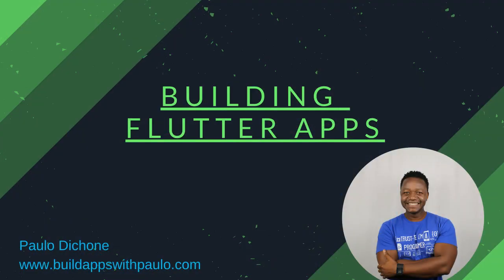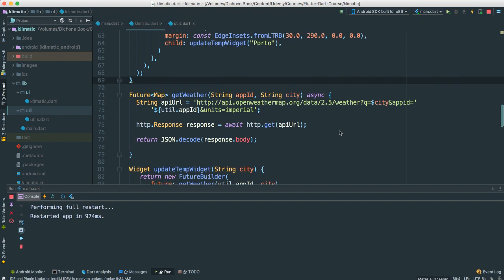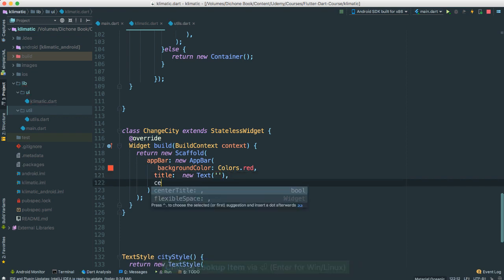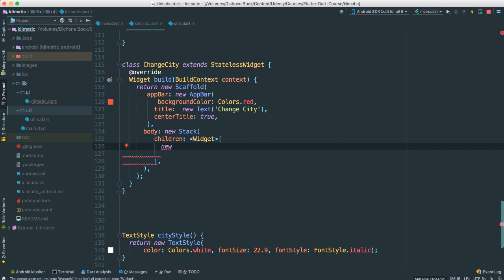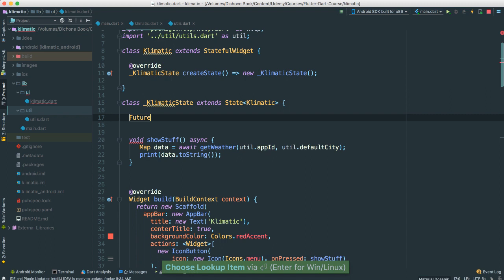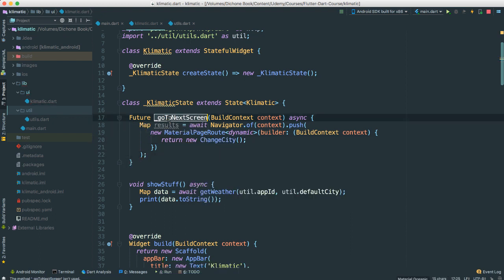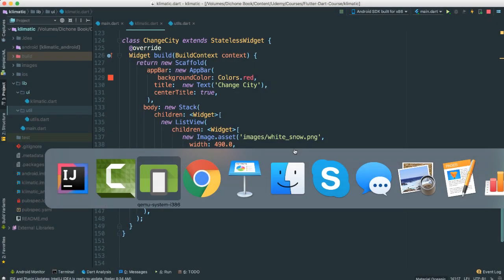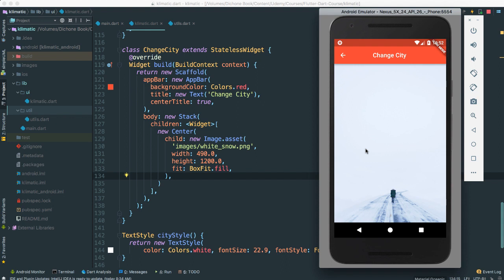Dart and Flutter - Build a Weather App - Part 10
Build a flutter app from scratch.  The app I'm going to show you how to build is going to be called Klimatic.  Klimatic is a flutter app which will display the weather for any city you would like.

You'll learn how to set up a flutter app, finding an API that will serve us the weather data and then craft an awesome UI with Flutter framework tools and libraries.
By the end of this installment, you should be able to understand how to build a flutter app from scratch - from concept to final product.